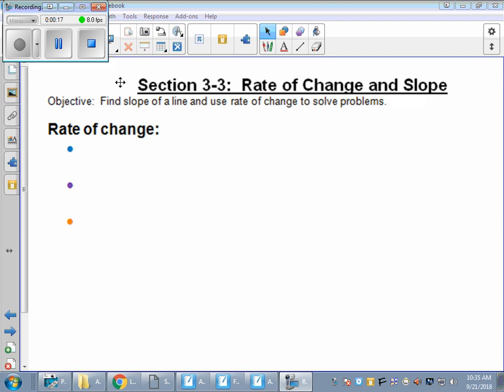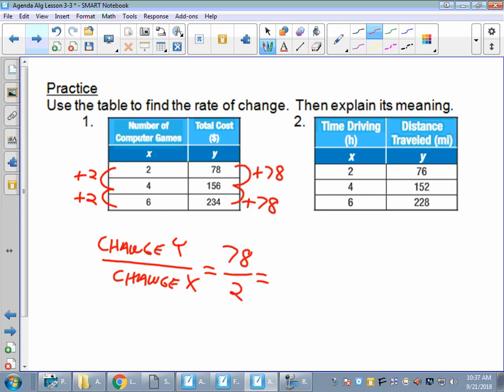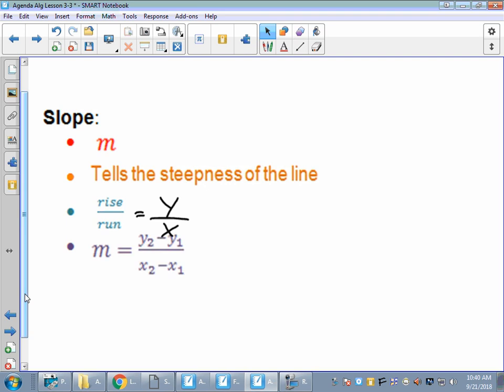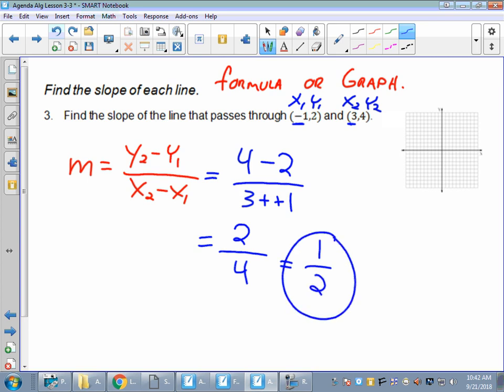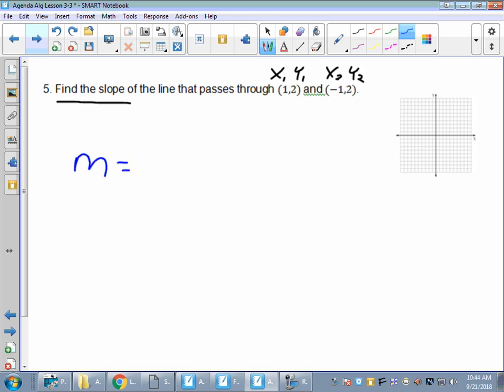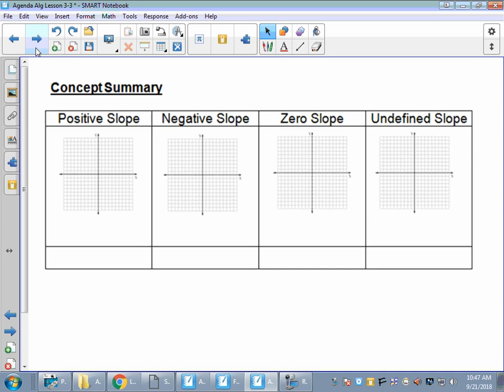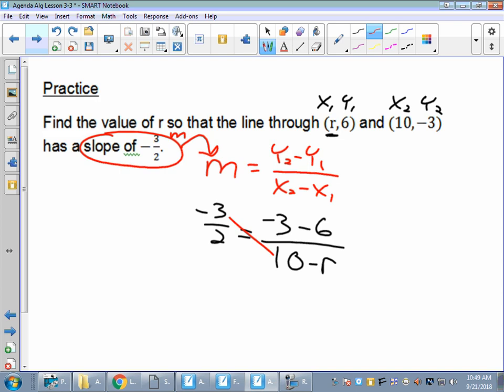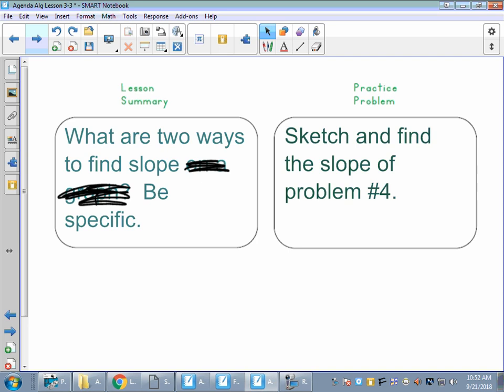Section 3-3 Notes